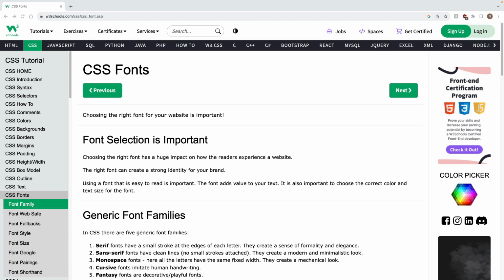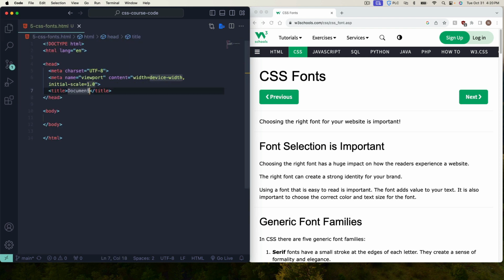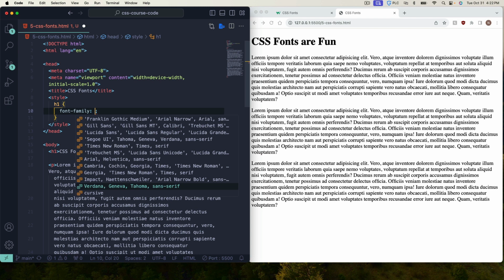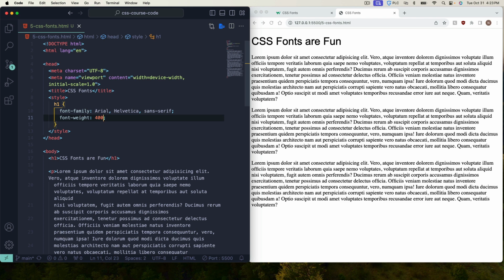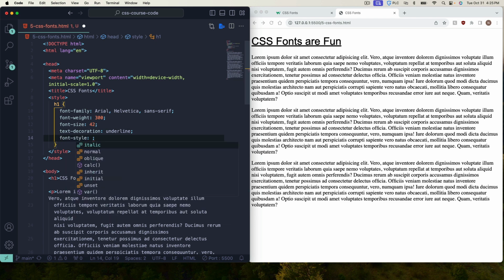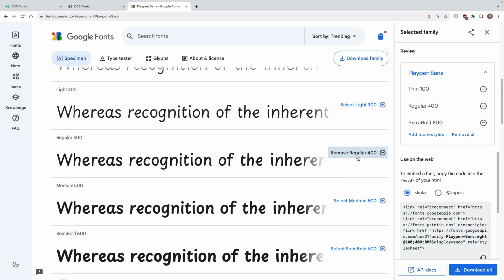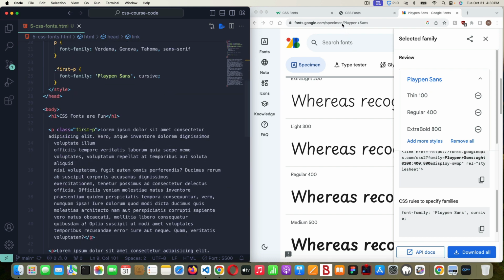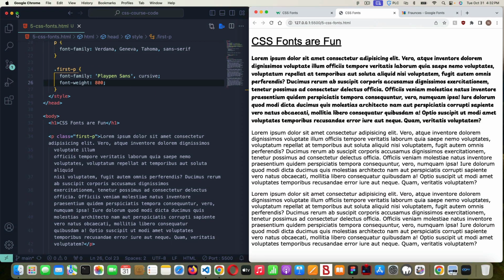How to Add and Style Fonts Using CSS